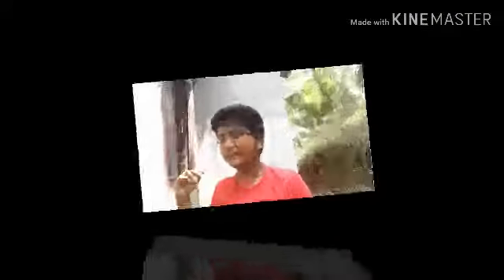How to caught fish in bottil malayalam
HAI